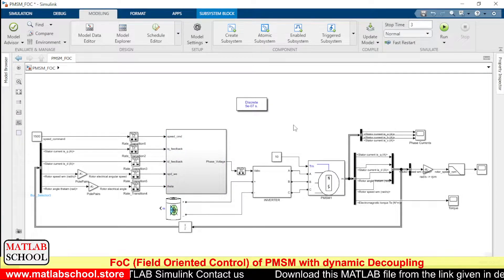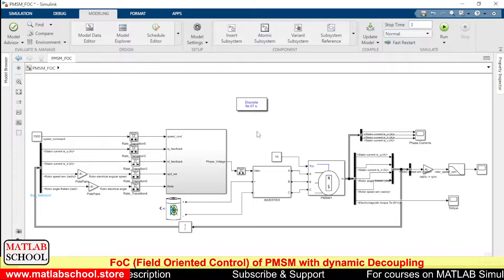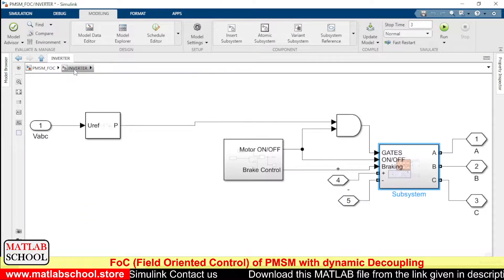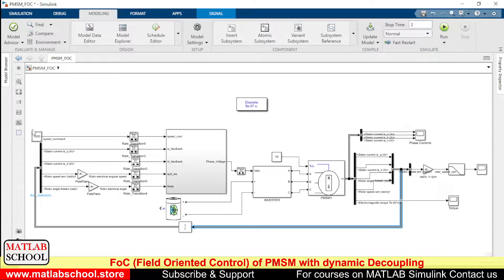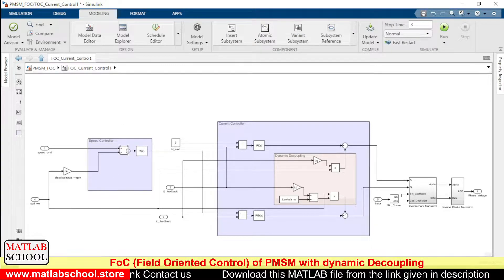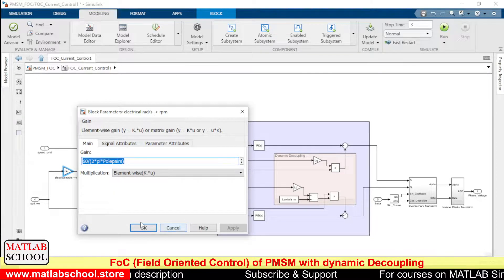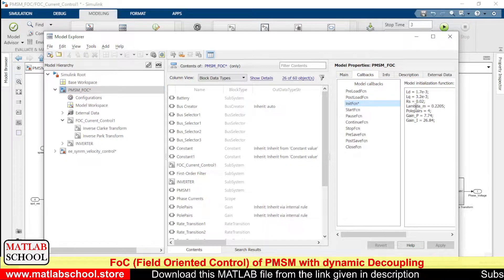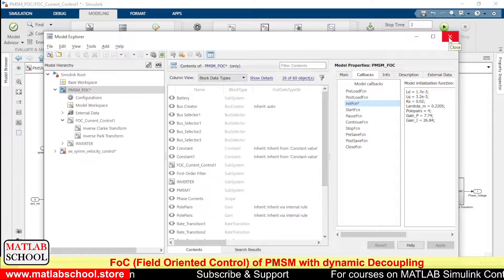FoC (Field Oriented Control) of PMSM with dynamic Decoupling | MATLAB Simulation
Link to download. slx file:
For Indian visitors:

In this simulation speed of PMSM is controlled using field oriented control (FOC). This model has incorporated dynamic decoupling concepts. FOC is one type of vector control. This controller has good speed response at higher speeds (Above 1000 rpm).

Required MATLAB version: 2021a and above